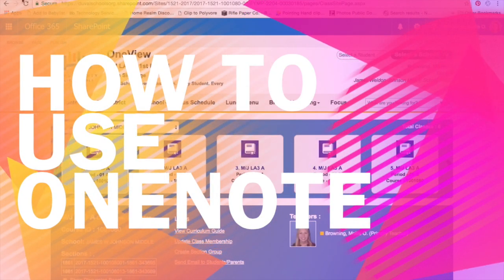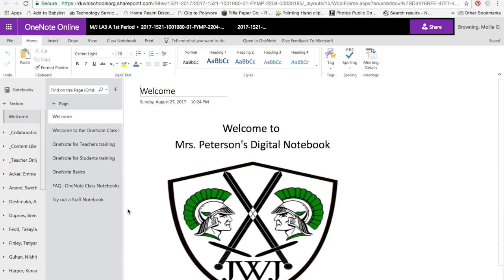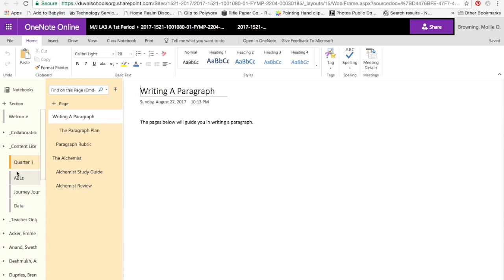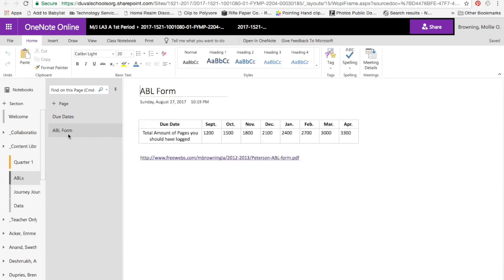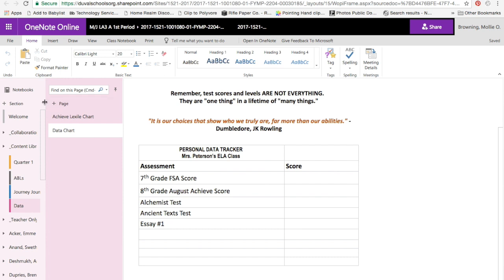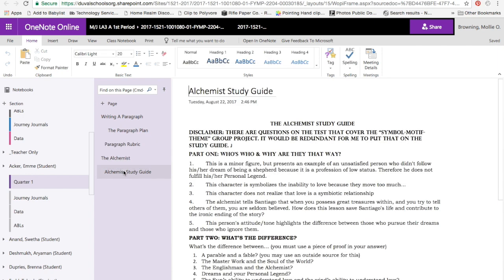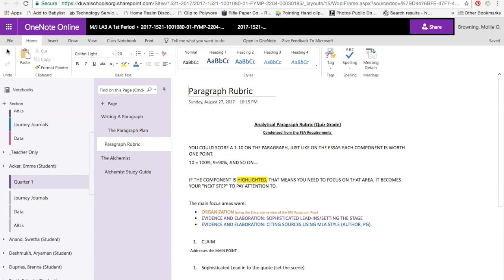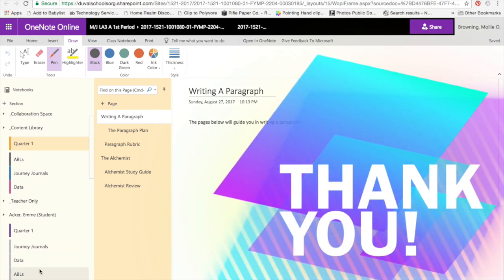How to Use OneNote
This video is about How to Use OneNote